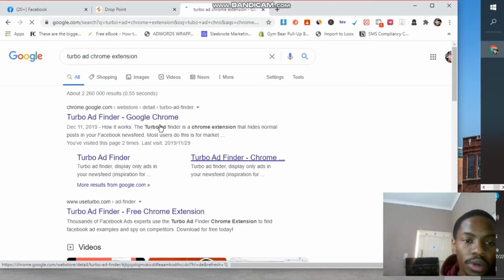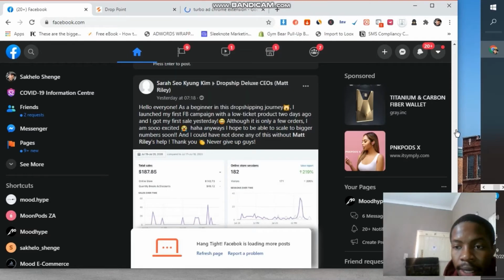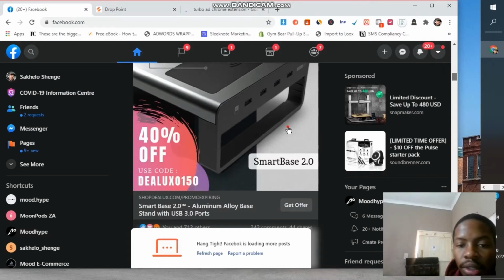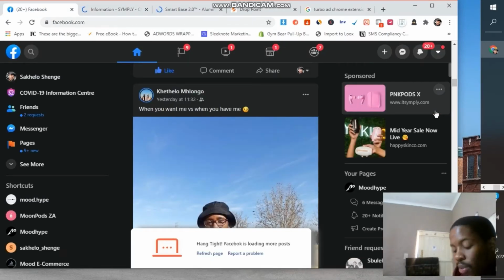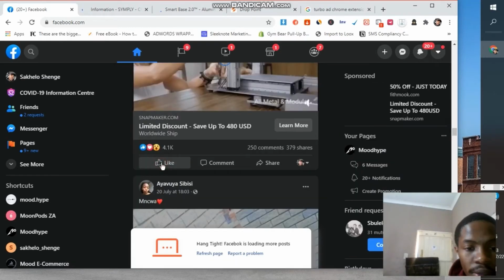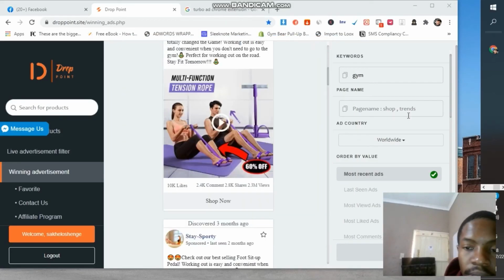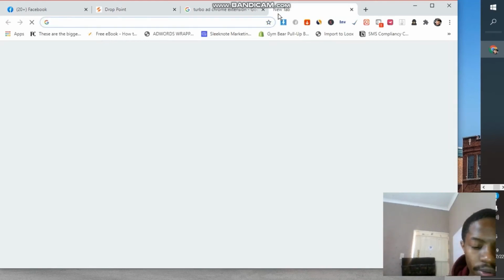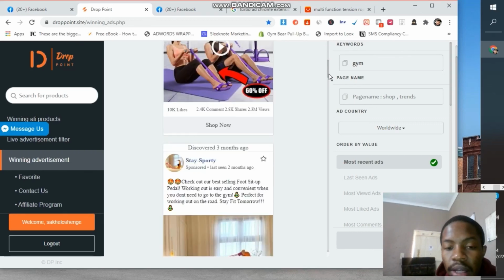How To Find WINNING PRODUCTS / Product Research Methods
In this video I made a short summary of how I discovered Dropshipping and this is an intro to this channel to go over my theory of how .